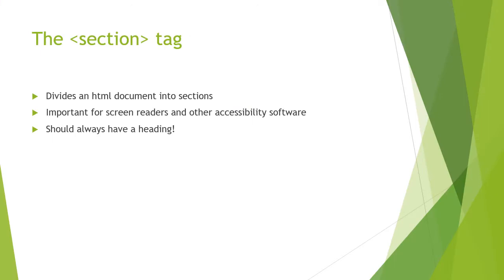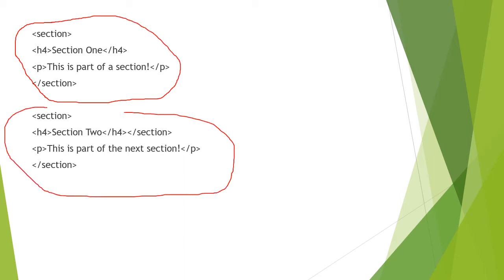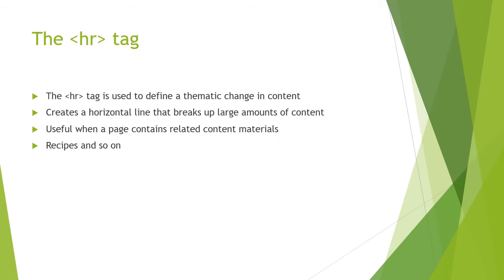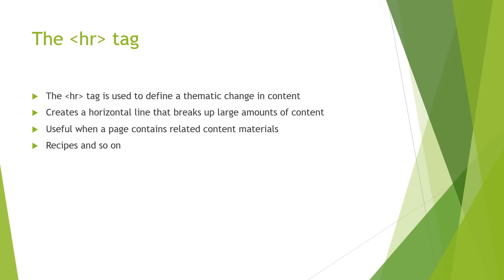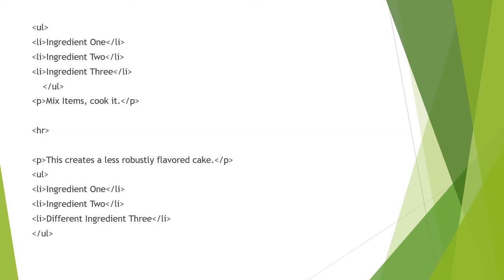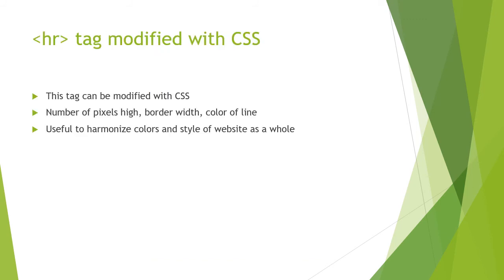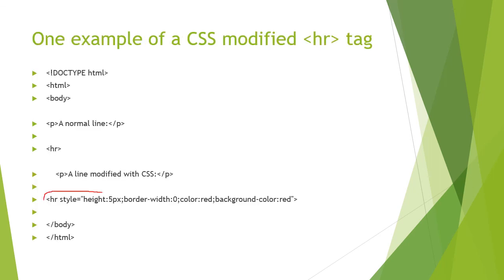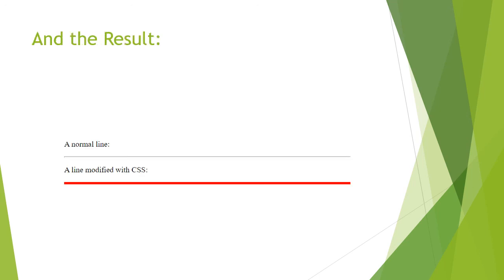HTML Tags to Organize Your Content